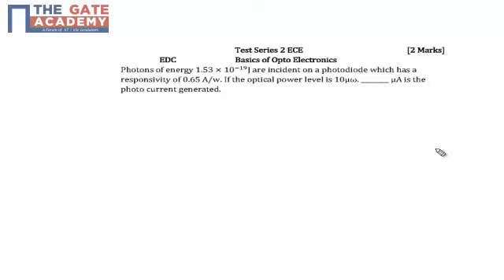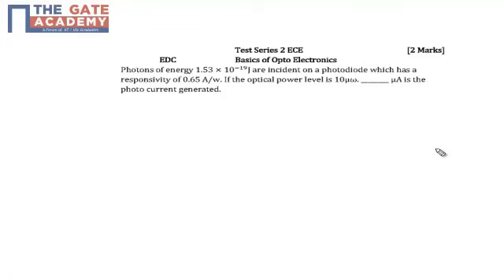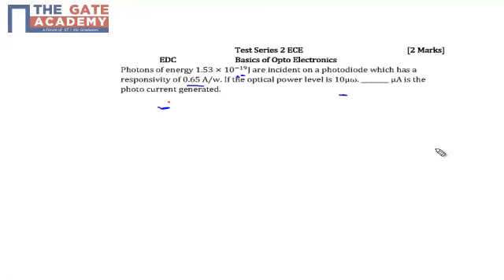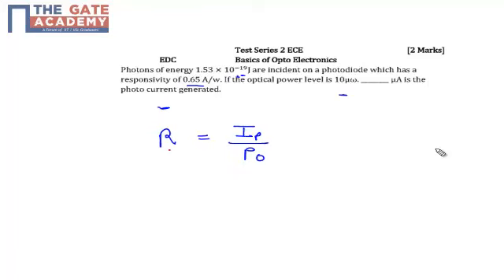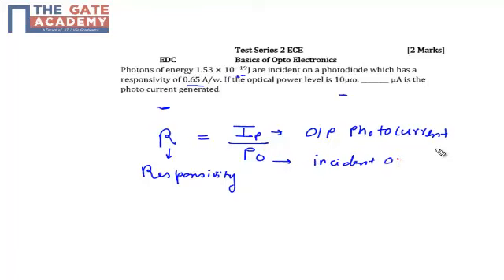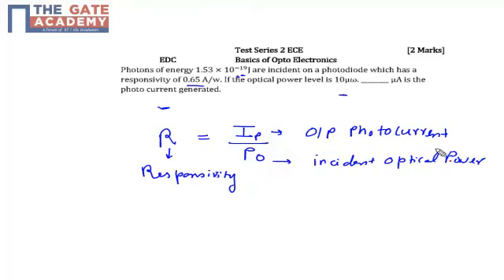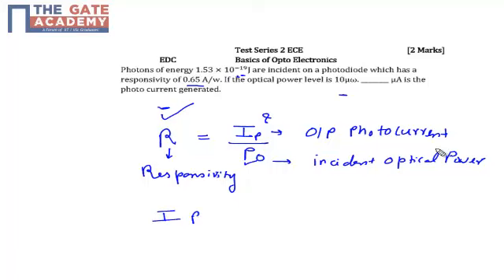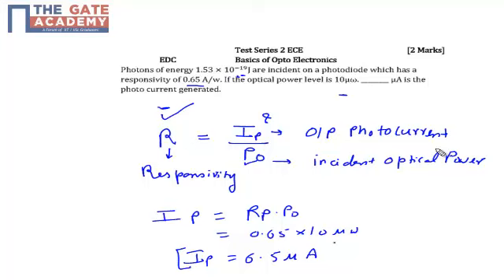GATE 14 AIMTS 2 QNo 26